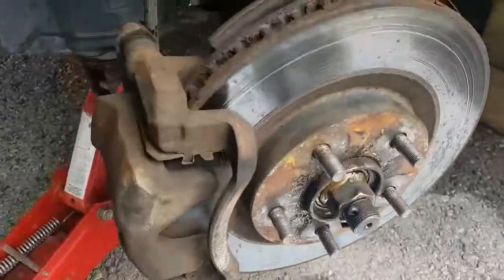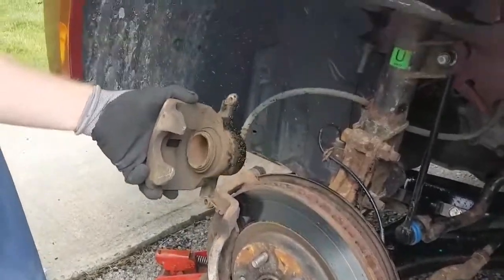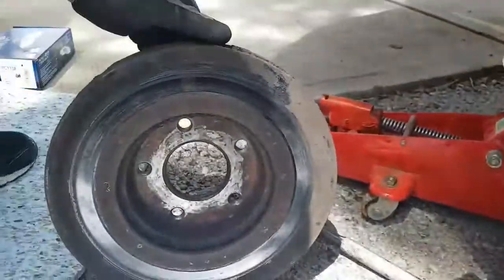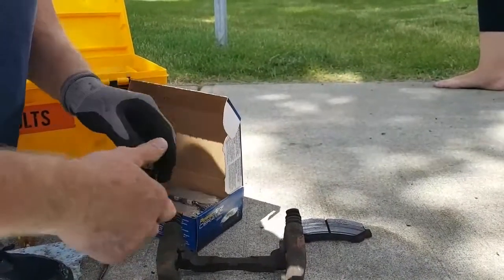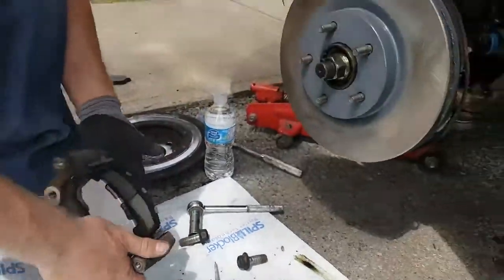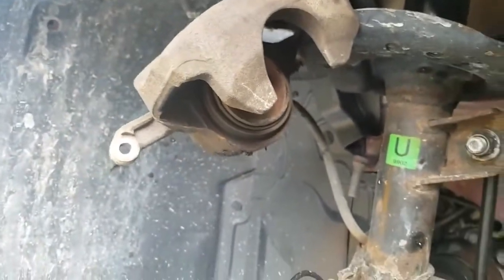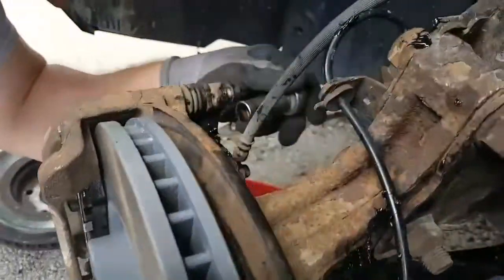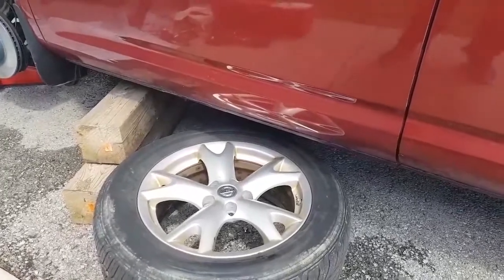Changing Rotors and Brake pads in a 2010 Nissan Rouge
how to change the front Rotor and Brakes in a 2010 Nissan Rouge.